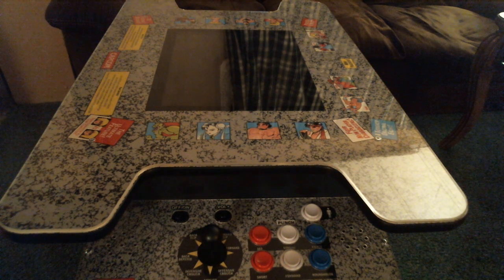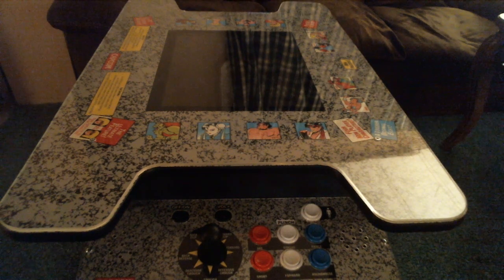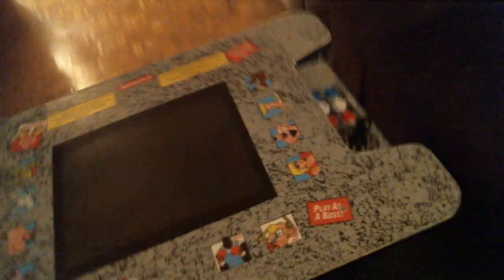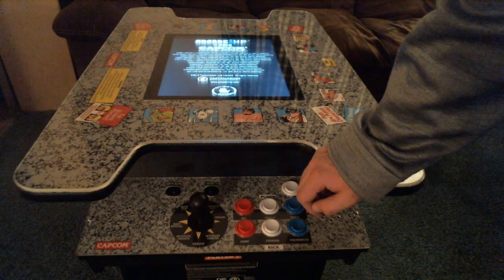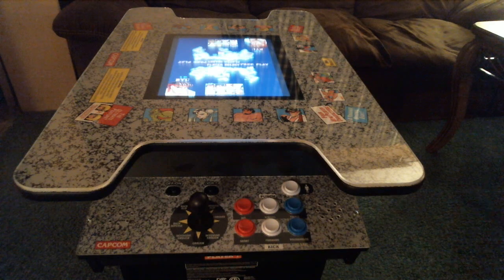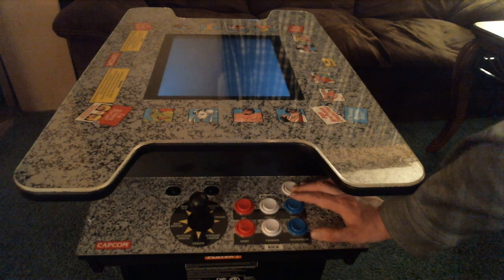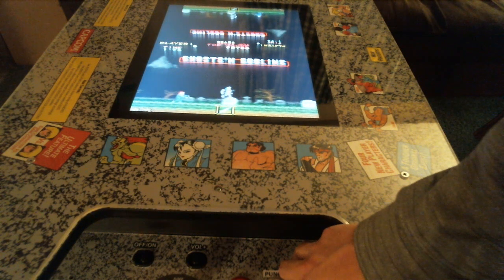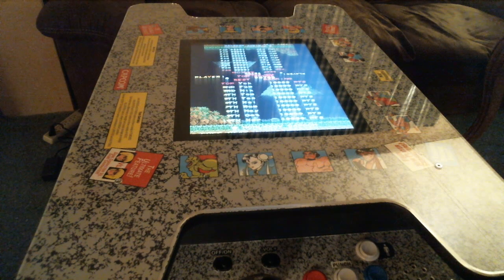Arcade1Up Street Fighter Head 2 Head Table Review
A quick look and review of the Arcade1Up Street Fighter (Capcom) Head 2 Head Table.
1944: The Loop Master
Ghosts 'N Goblins
Strider
and Commando.
Features 2 speakers on each side for a total of 4. Volume goes to 15 and it's the LOUDEST 1Up cabinet I've heard. Some sound distortion on some games when the volume is jacked but they probably were never meant to be blared that loud.
17 Inch LCD screen, Head 2 Head splits that in half for each player touting a crisp, vibrant display on each side.
Dimensions: 35.7 x 23.6 x 25.2 inches - perfect for playing hunched over from the couch or a low stool.
Joystick is a little limp and buttons are clack not click but both are easily swapped for inexpensive upgrades.
Protective covers for both controls and table top fit like a dream.
I'll try to record gameplay later and if there's enough requests, open it up and show the insides for those interested.
Let me know what you'd like to see about this table, if I missed something, and I'll do my best.